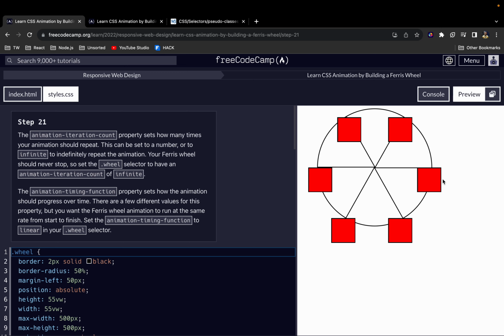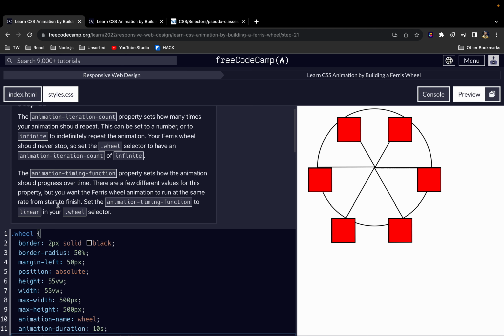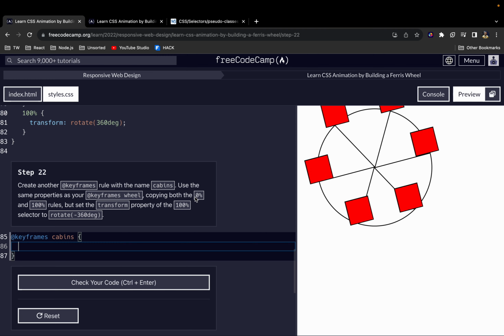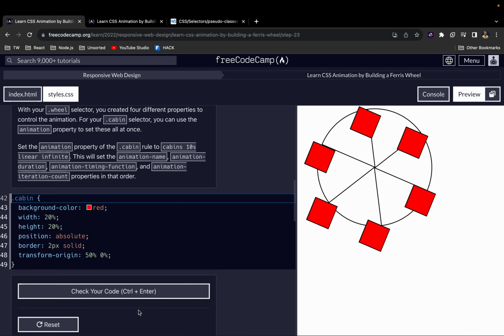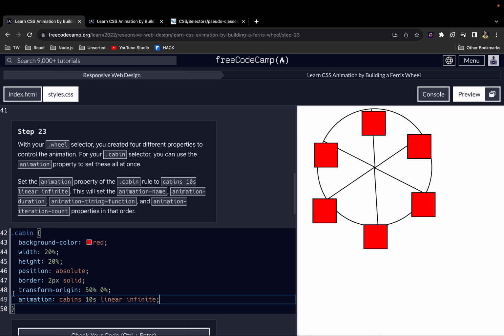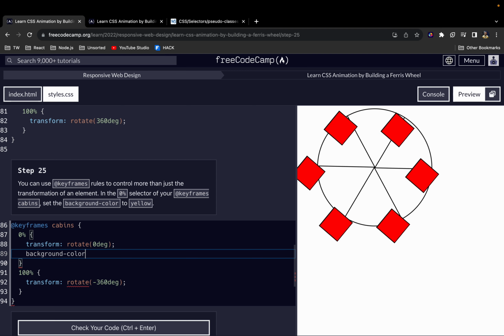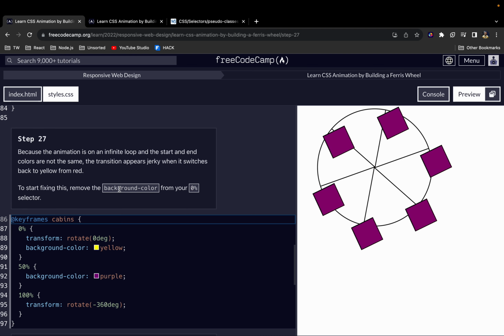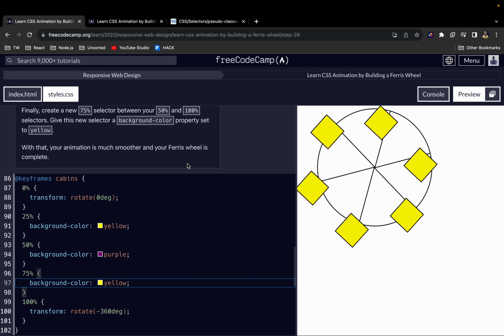FreeCodeCamp CSS Animations (Steps 21 - 29) - HTML & CSS Tutorial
Timestamps
00:00 Intro
00:28 Step 21
02:38 Step 22
04:39 Step 23
06:46 Step 24
07:27 Step 25
07:58 Step 26
08:46 Step 27
09:35 Step 28
10:10 Step 29